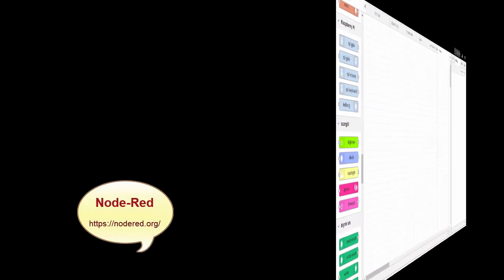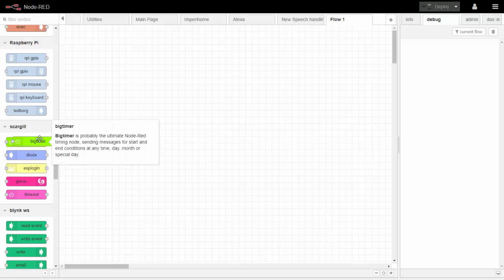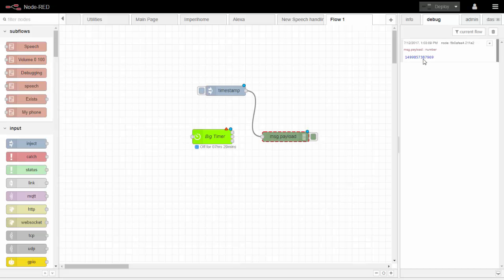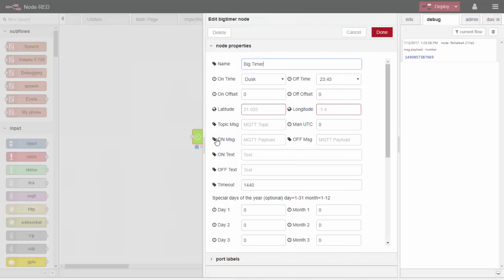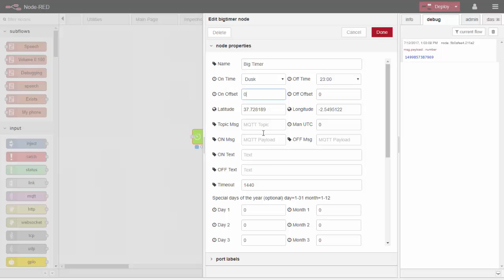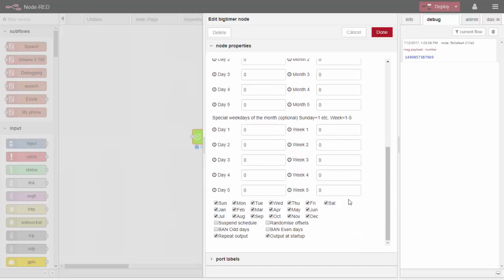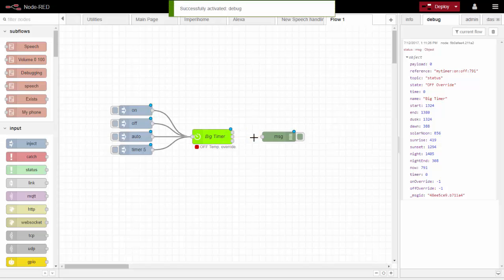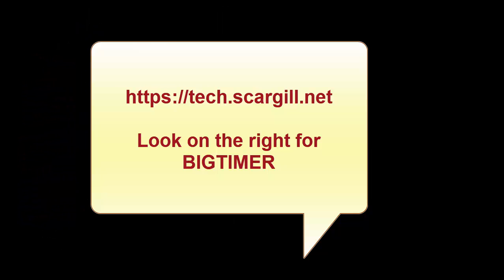BigTimer Update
Always check the Node-Red Flows page to find the latest Bigtimer.

- as of Feb 28, 2020 the version of BigTimer is 2.2.6

for more.

This video video shows BigTimer in operation.

Bigtimer is a NODE for Node-Red. Node-Red is a fantastic visual programming environment which can run on everything from a PC down to small microprocessors such as the Raspberry Pi. There are links in the video as to what all of this means.

In the Node-Red Dashboard INFO panel you can see the various override and manual options. Override "overrides" scheduled automatic usse. Overrides do not work if there is no schedule to override.

Note that OVERRIDE is what it says - it is there to override sheduled automatic actions. If there is no schedule for the day therte is no schedule override but of coucrse you can use manual and other inputs.